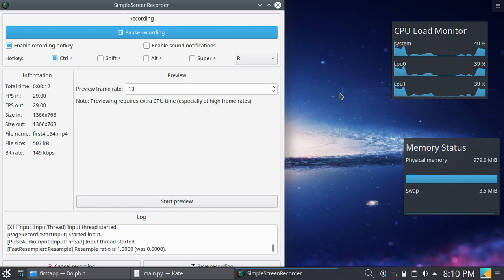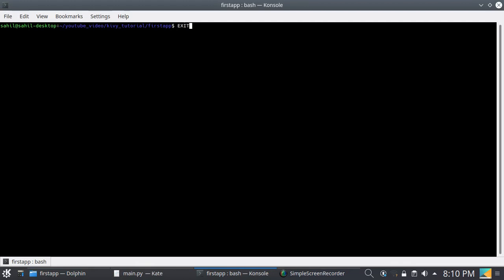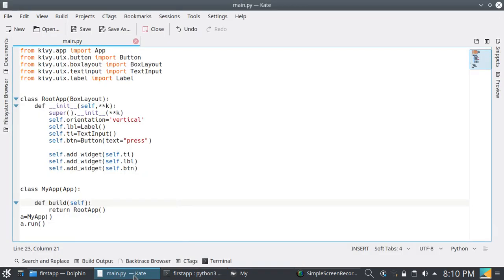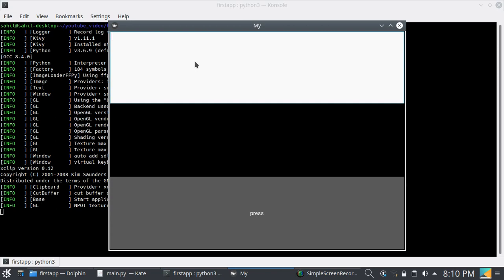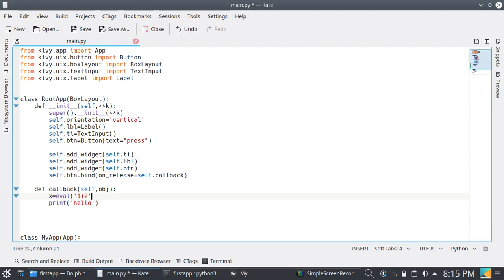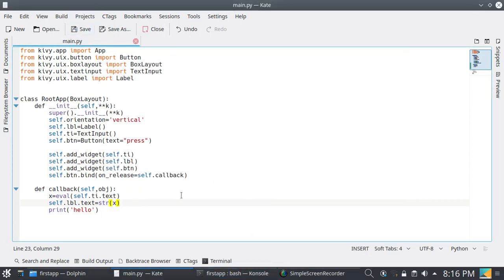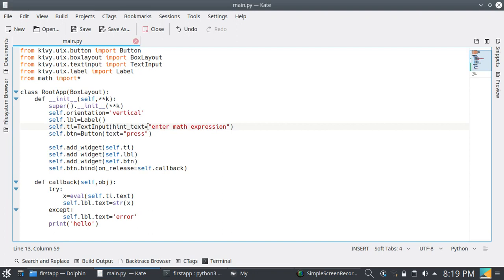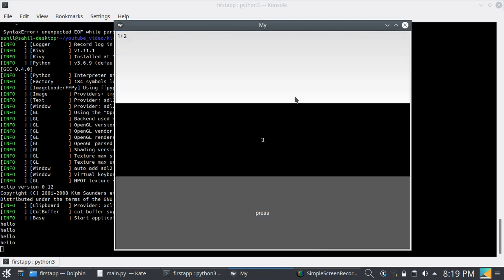Calculator 04 kivy tutorial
Kivy App in google playstore .please install share give review and rating .